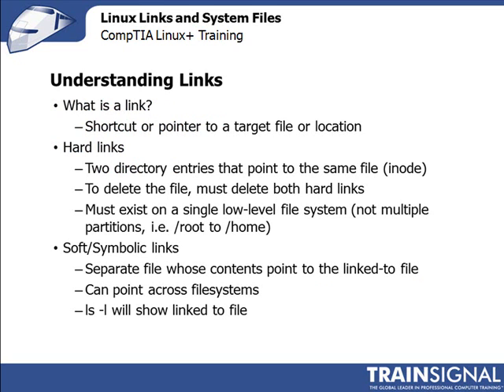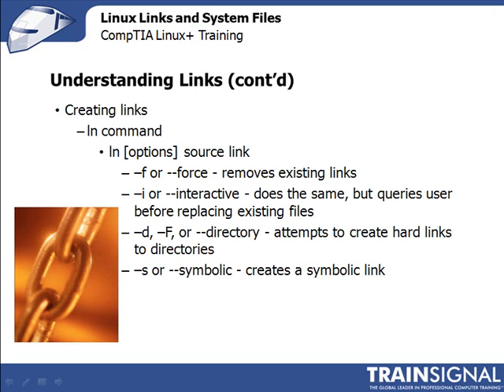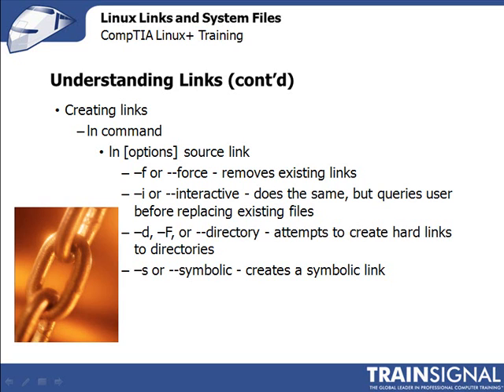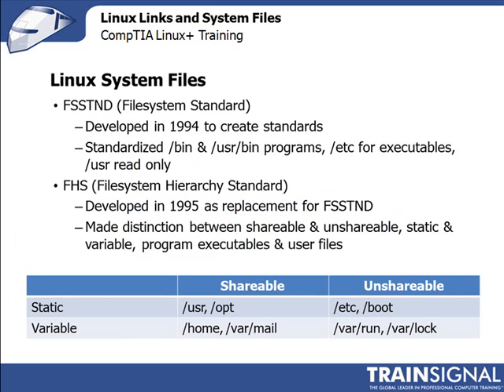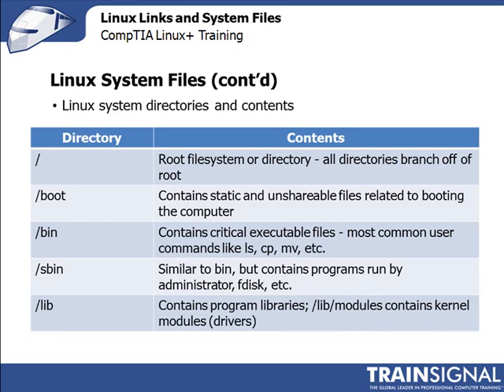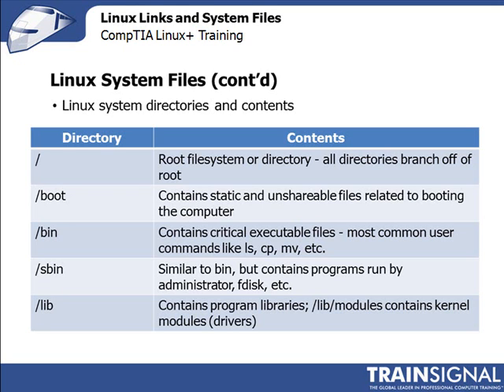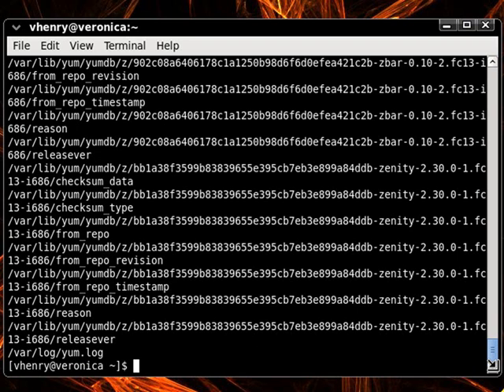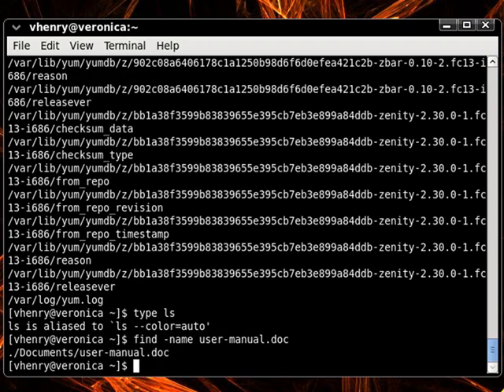Linux Links and System Files